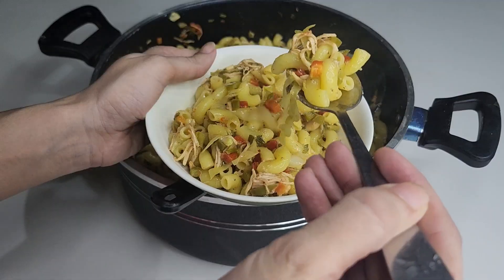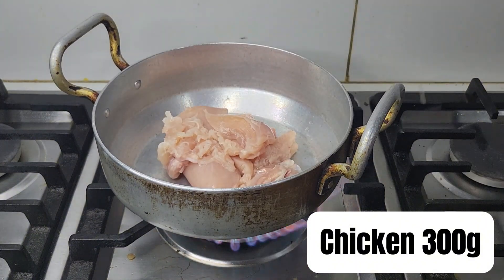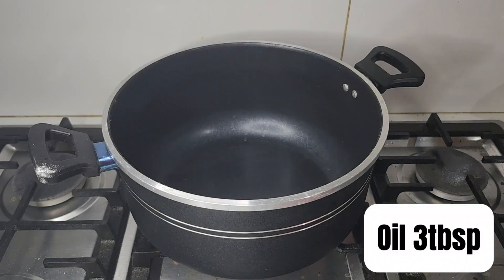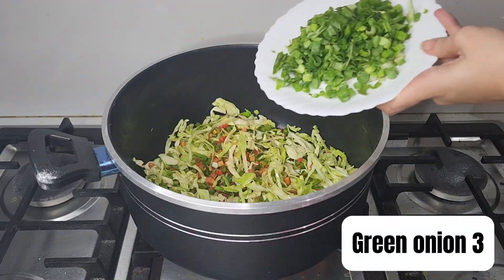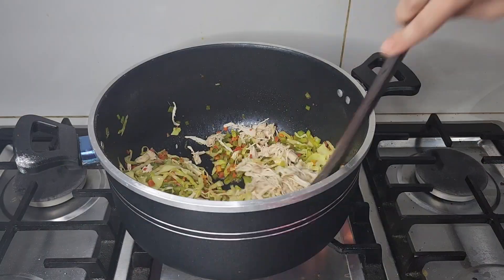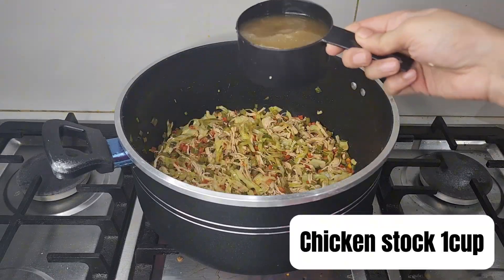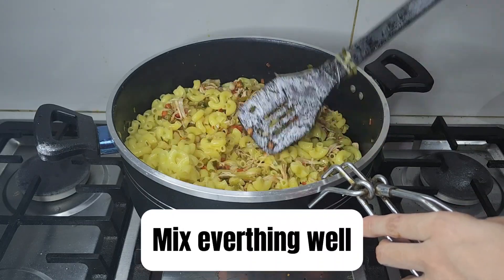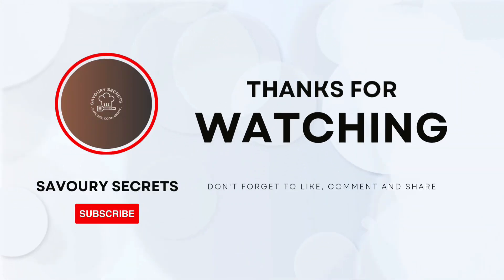Easy Chicken & Veggie Macaroni Recipe: Quick & Delicious!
Welcome to Savoury Secrets! In today’s recipe, we’re making a delicious and comforting Chicken Vegetable Macaroni. This easy-to-make dish is perfect for a quick weeknight dinner or a hearty family meal. Packed with tender chicken, fresh veggies, and flavorful seasonings, this recipe is sure to become a favorite in your home.

■ Ingredients:
- 300g Chicken
- 2 cups Water
- 1 tsp Salt (for chicken)
- 1 tsp Black Pepper (for chicken)
- 3 tbsp Oil
- 1 tsp Garlic Powder
- 1 small Cabbage
- 3 chopped Carrots
- 3 chopped Green Capsicum
- 3 Green Onions, chopped
- 5 tbsp Vinegar
- 1 tbsp Salt (for veggies)
- 5 tbsp Soy Sauce
- 4 tbsp Chili Sauce
- 1 tsp Black Pepper (for seasoning)
- 1 tsp Chili Flakes
- 1 cup Chicken Stock
- 2 packs Boiled Macaroni

■ Instructions:
We start by cooking the chicken with salt and pepper until it’s tender, then shred it and set it aside. Next, we'll sauté garlic powder with fresh veggies and green onions to bring out their flavors. After adding vinegar and salt, we mix in the chicken and let it simmer with soy sauce, chili sauce, and seasonings. Finally, we add the macaroni and let everything come together in a delicious, savory dish.